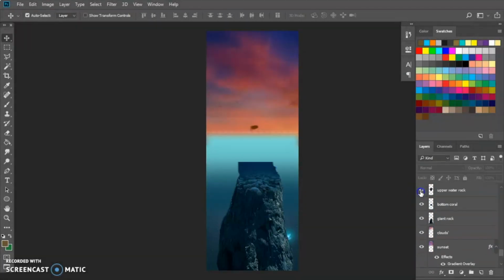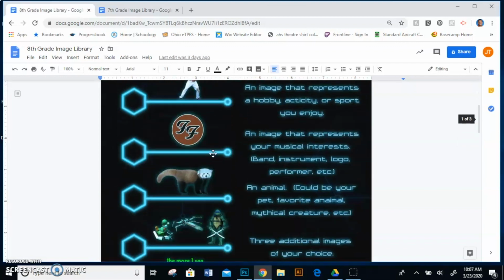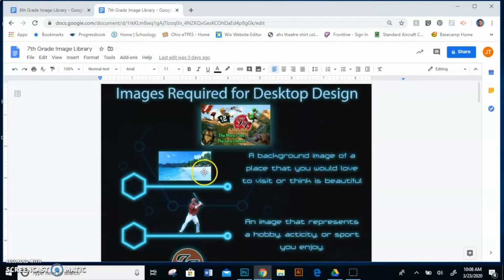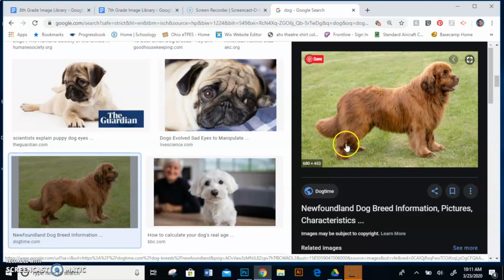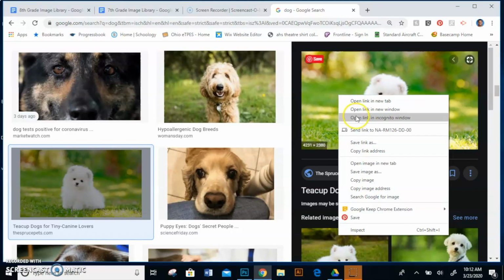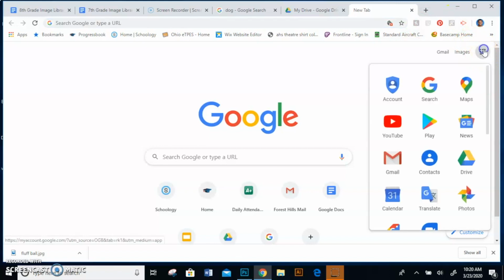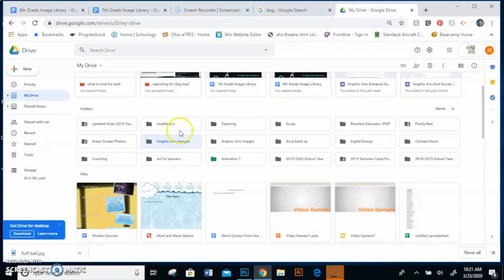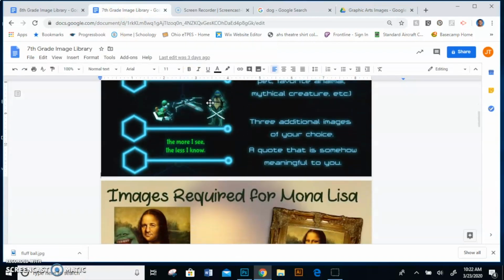Creating an Image Library